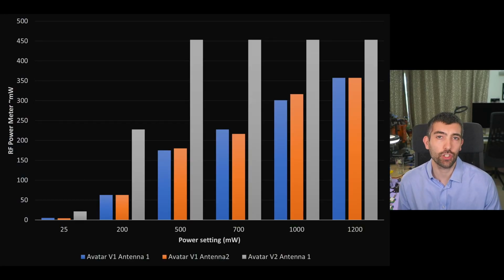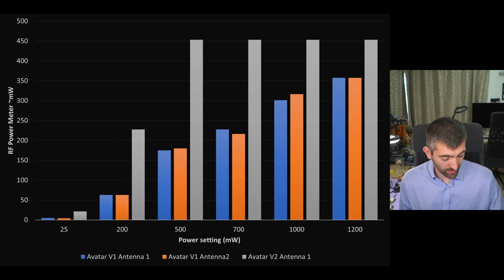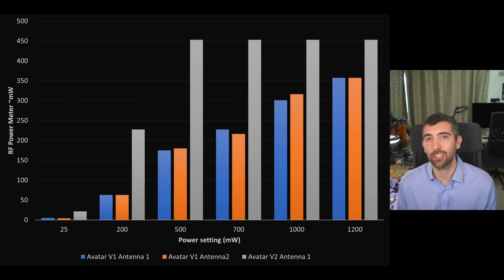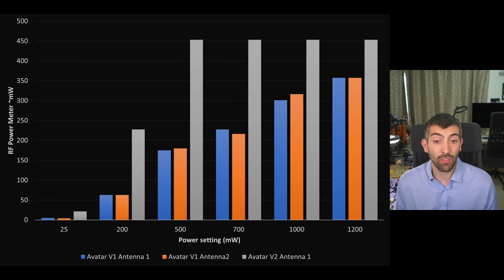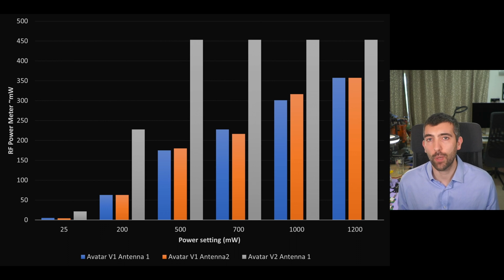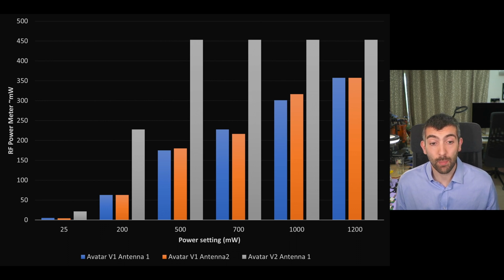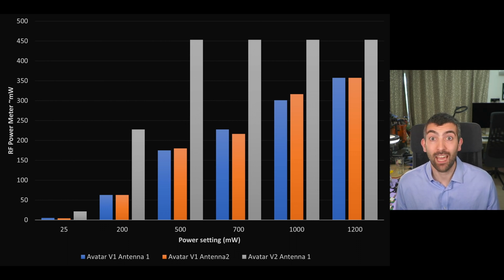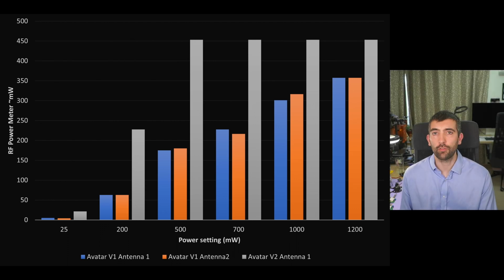Walksnail Avatar V2 WEIRD Output Power Behaviour?!